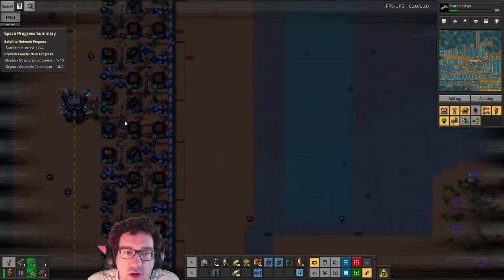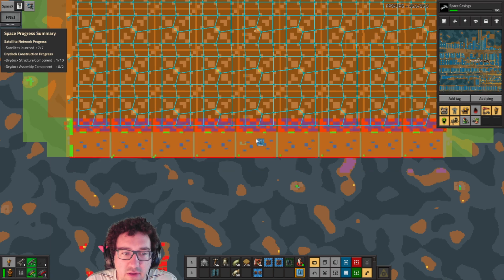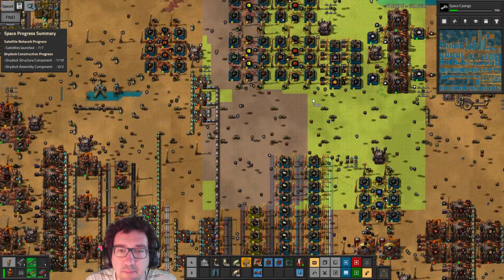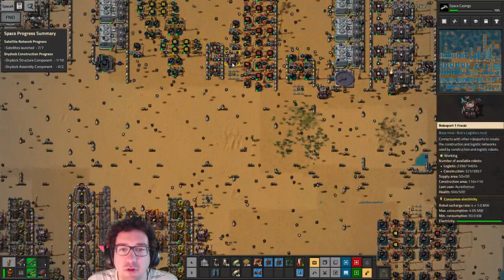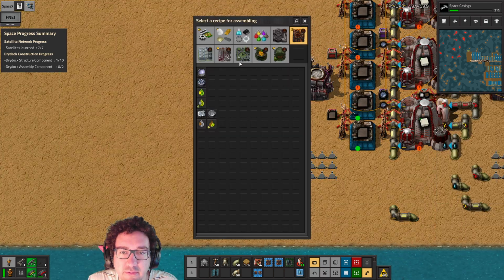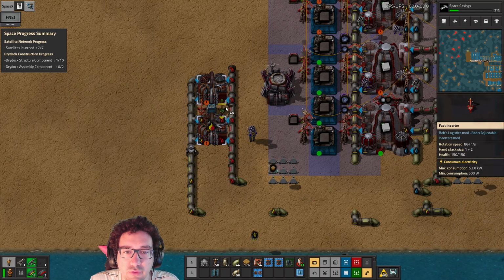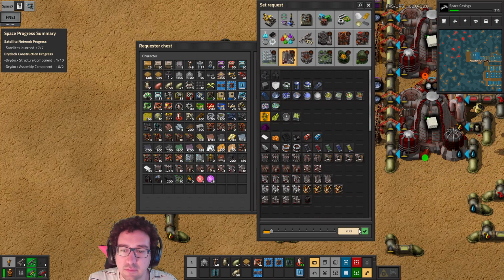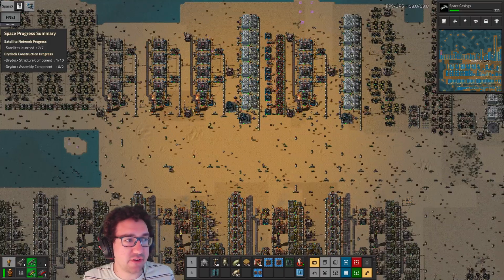Wisping Wooden Board Brokerage - Factorio 1.1 Seablock - Aurei Plays - 389